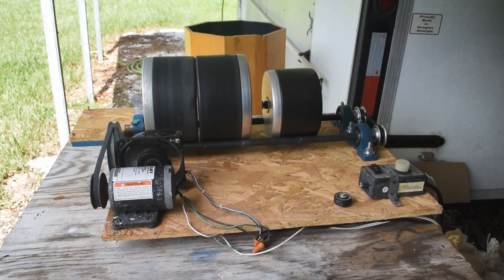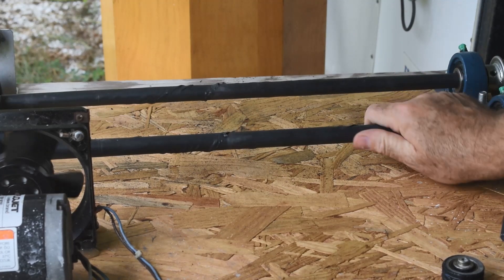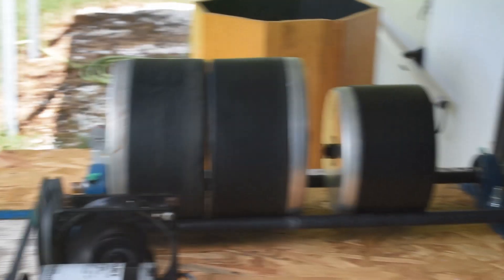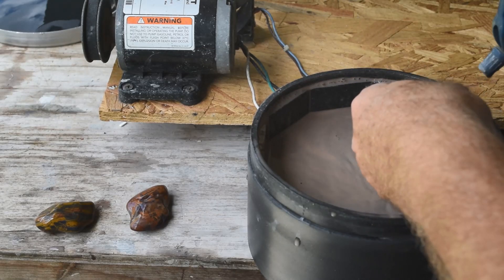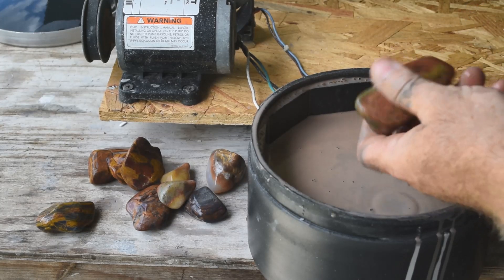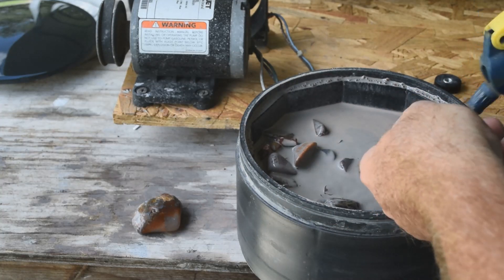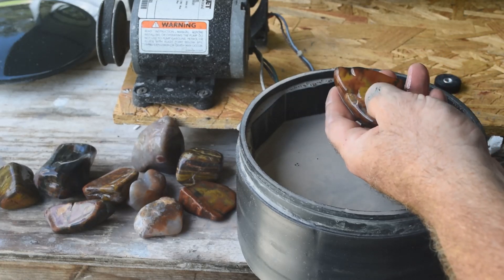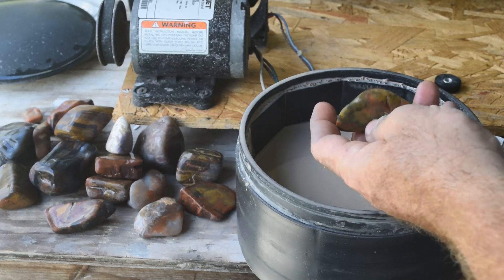DIY High-Capacity Rock Tumbler Update: Minor Issues & Pretty Rocks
In this video I give an update on how well my home-built, high-capacity rock tumbler is working. I show a couple of minor issues and proposed fixes. Plus I show off some of the really pretty rocks that have been tumbling in it. for more information.

My Other Channels:
 @omegageek64  Gold from E-Waste
 @electrogeek6437  Electronics & Retro-Computing

Items used in this build:
2-4 Lortone 6 lb tumbler drums
~1/5 HP ac electric motor salvaged from another project w/ 2.5 in pulley
Scrap plywood 24 x 18 inches by 3/4 thick
Electric Motor Variable Speed Controller AC 120V
Steel Round Rod, 0.625" Diameter, 48" Length
Pillow Block Bearing 5/8 inch Bore (4 PCS)
V-Belt Drive Pulley, 5'' OD, 5/8" Bore
2 X Phoenix V-Belt Pulley - 5/8in. Bore, 2in. Outside Dia.
3/4 Inch 10Ft 3:1 Waterproof Heat Shrink Tubing
13 Pack Round Vacuum Cleaner, SC679 C2094 Belts LBS 4 Step Rock Tumbler Grit Set Oxide Glass Polishing Compound - 1 Lb LBS 3/16" X 3/8" Rock Tumbling Ceramic Pellets Filler Media LBS Plastic Pellets Rock Tumbling Media Plastic Filler
Misc bolts, nuts, washers and screws. Used salvaged /recycled materials wherever possible to keep costs down.